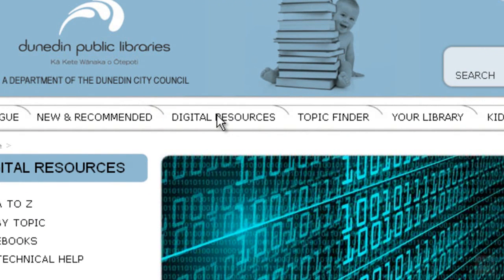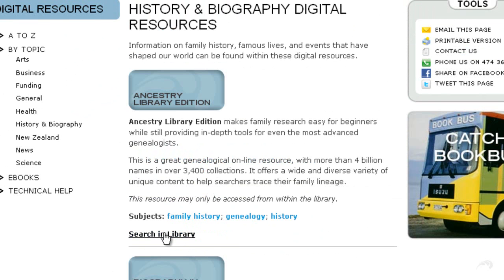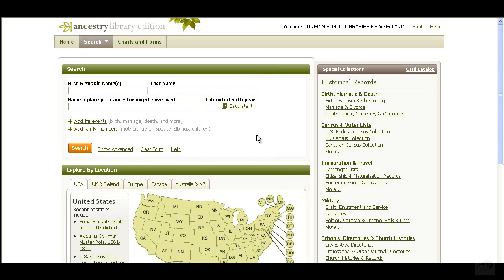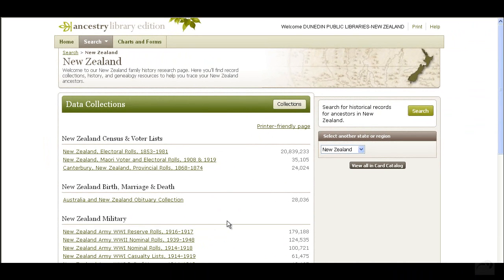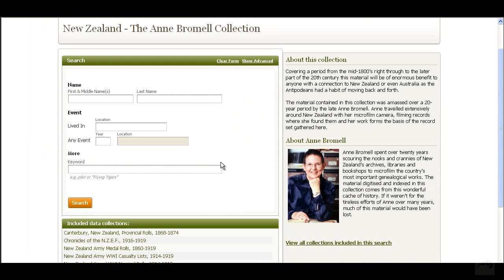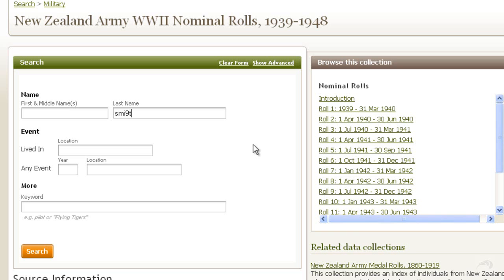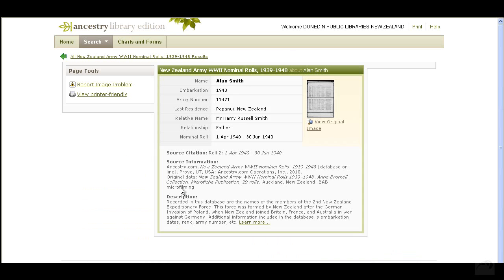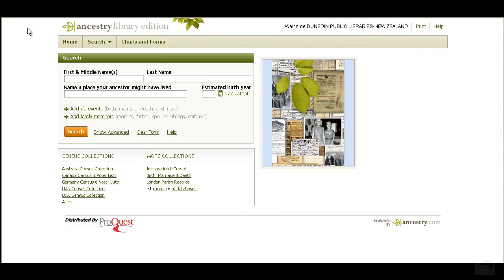Ancestry Library Edition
Ancestry Library Edition makes family research easy for beginners while still providing in-depth tools for even the most advanced genealogists.

This is a great genealogical on-line resource, with more than 4 billion names in over 3,400 collections. It offers a wide and diverse variety of unique content to help searchers trace their family lineage.

This resource may only be accessed from within the library.